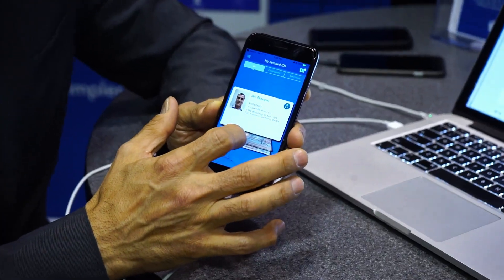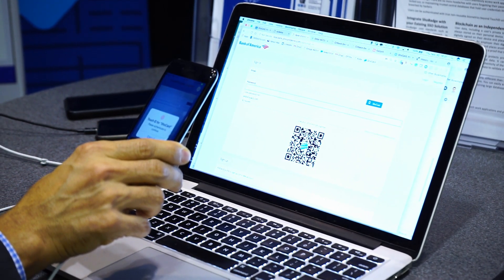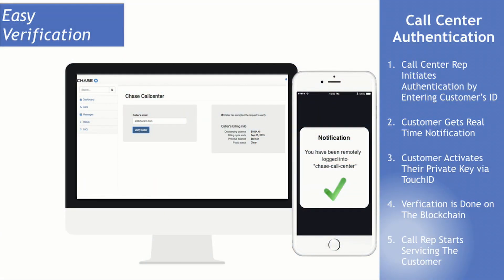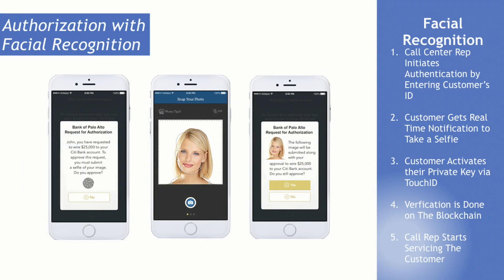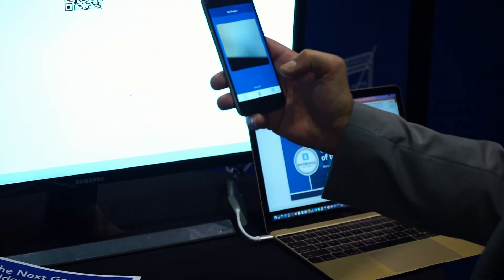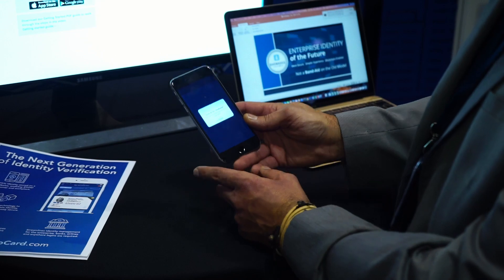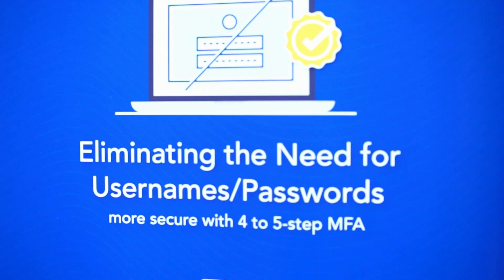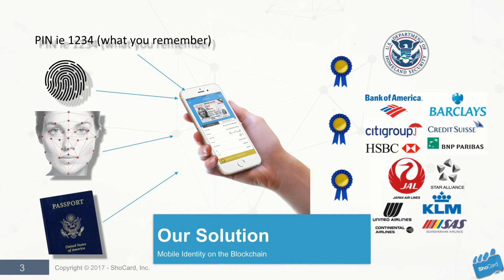ShoCard - Mobile Identity Management verified on the Blockchain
ShoCard is a mobile-identity platform using biometrics that enterprises can adopt for definitive authentication while protecting their users privacy. This allows for a variety of use cases such as frictionless login services without username or passwords, repeat authentication, true-digital signature with non-perishable audit-trail and transaction authorization to prevent fraud.